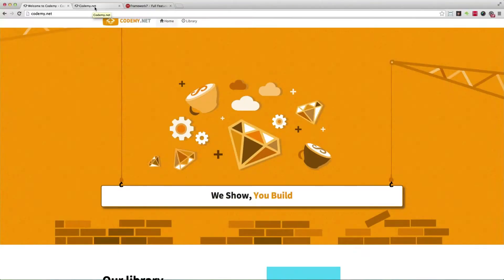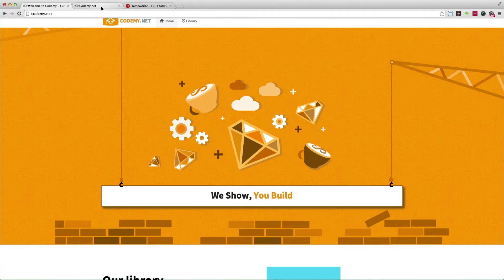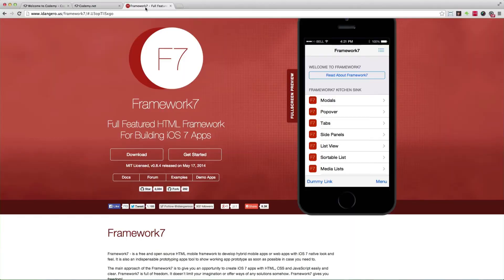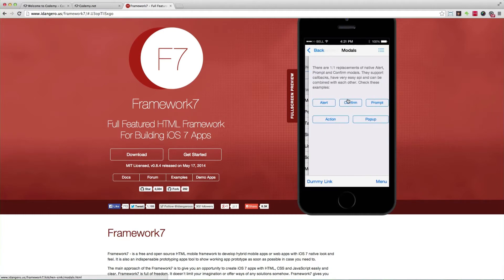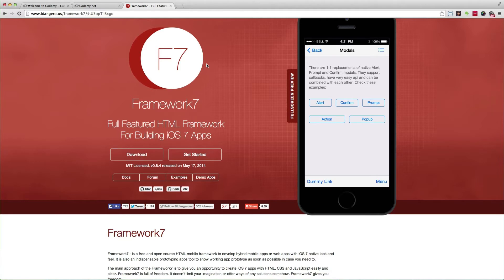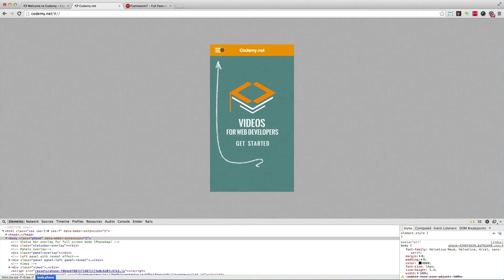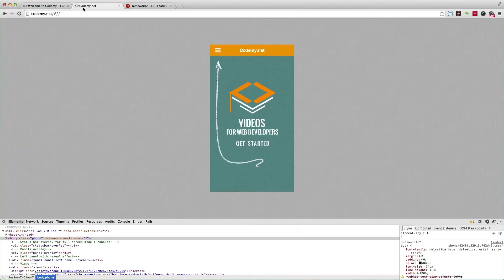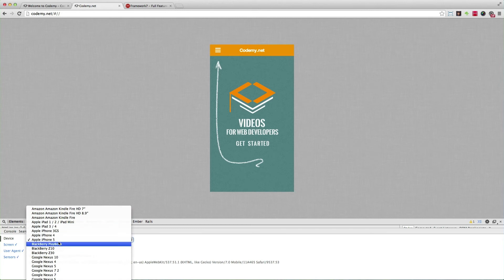Mobile Optimised Site Prerequisite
In this episode we talk about some of the prerequisites for developing mobile optimised site using Google Chrome